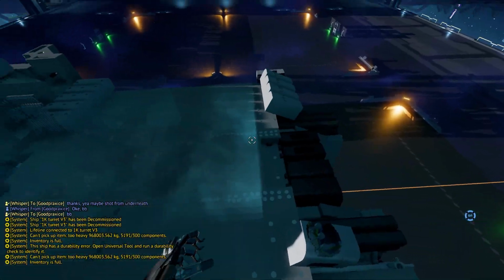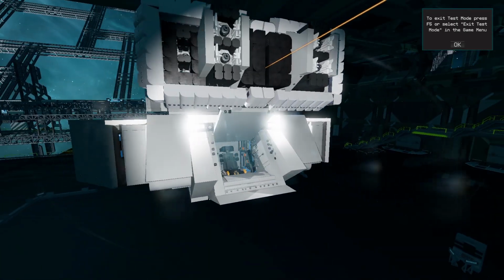Starbase - Testing Tiny Turret Fighters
Originally i was going to keep this a surprise but after further testing i don't think i can use this ship without a serious overhaul! because the ship is small and weighs very little, i need exposed thruster placement to balance the turret. My aim was particularly bad also from the turret shaking the ship whenever i moved the turret. I will re-use this turret for future designs though!